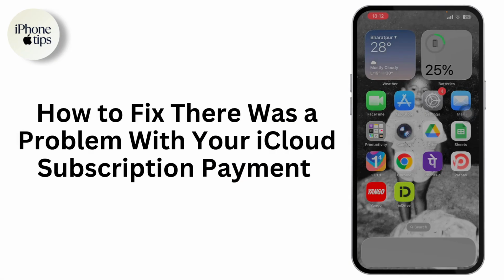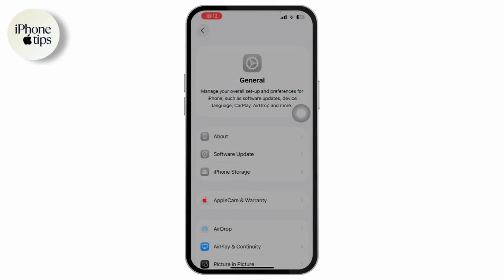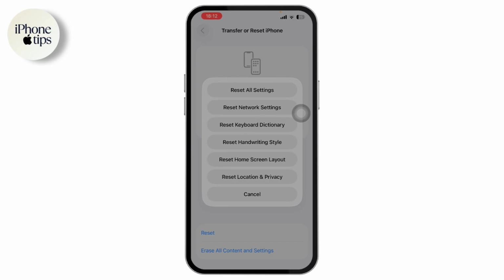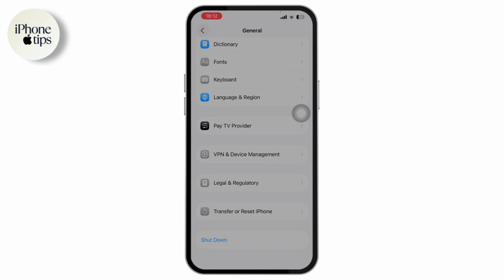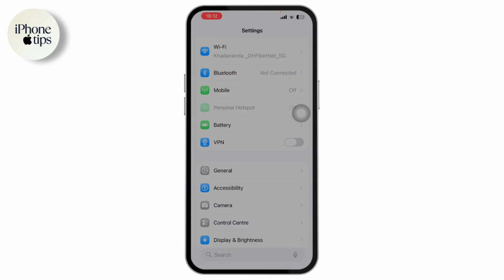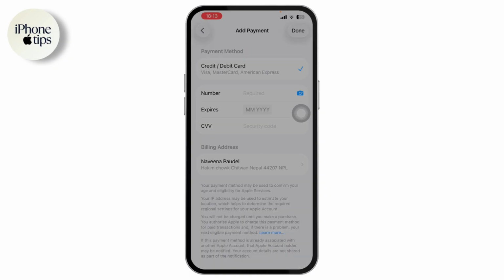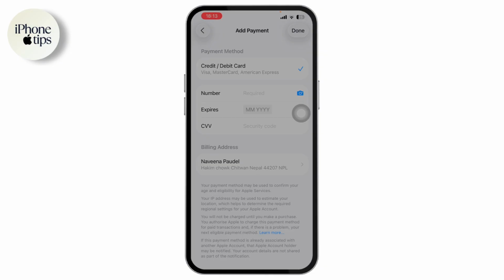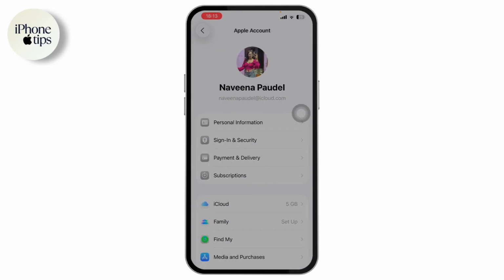There Was a Problem With Your iCloud Subscription Payment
☁️ Learn how to fix the there was a problem with your iCloud subscription payment issue on iPhone with a few simple steps.
✅ This video shows how to open settings, reset all settings, and check whether a temporary system issue is affecting your iCloud payment.
💳 You will also see how to review Payment & Delivery, remove an outdated payment method, and add a valid one again so your iCloud subscription can continue without billing problems.